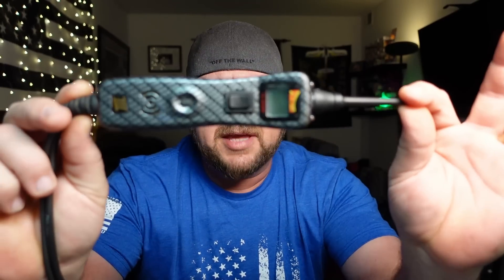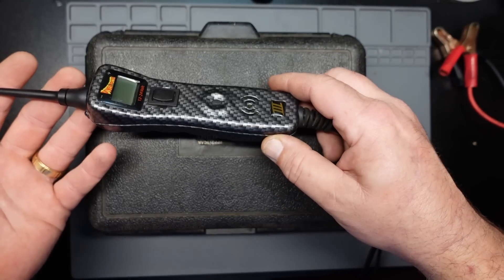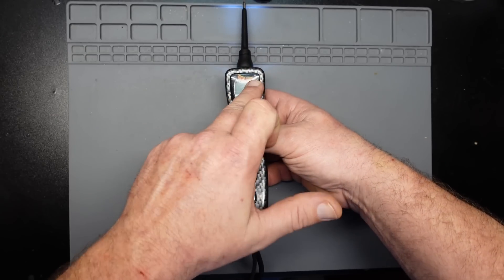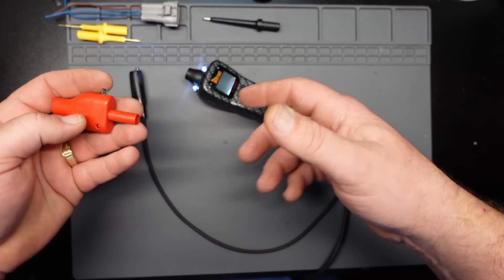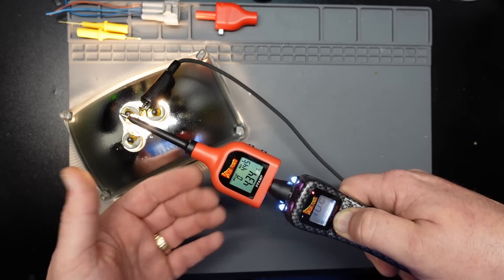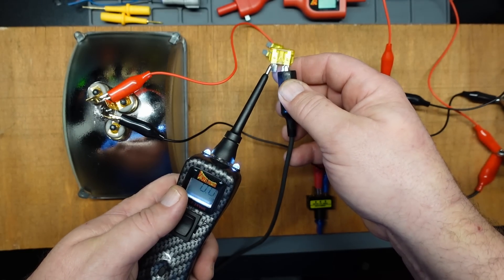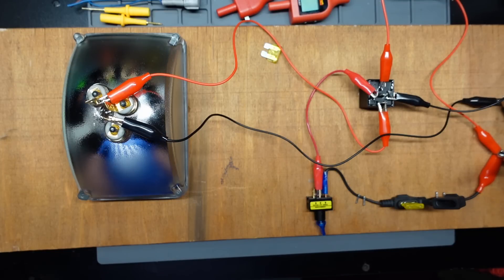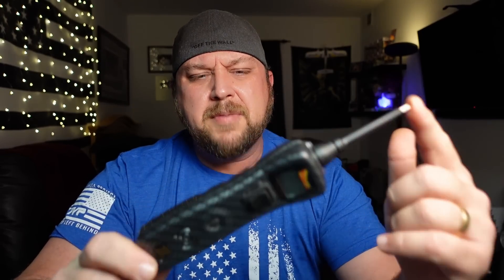Power Probe 3 And Friends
Today we look at one of my favorite diagnostic tools. To be clear this does not replace a good multi meter but is a good addition for anyone doing and kind of electric diagnostics.

Power Probe III Circuit Tester PP3CS

Power Probe Amp Adapter Tip PPAMP

Power Probe PPT5VA 5v Adapter

Power Probe Test Probe Adapter Kit PPTK0005